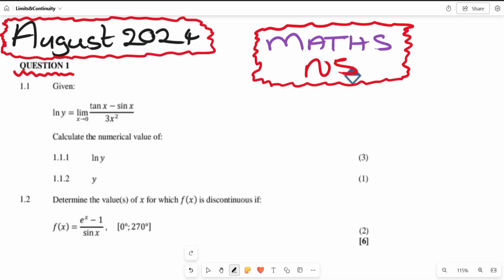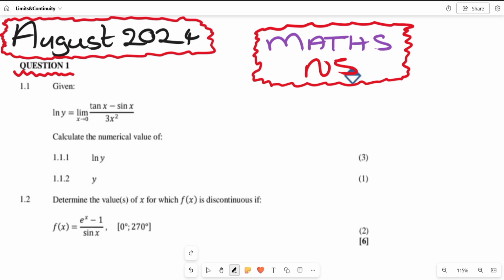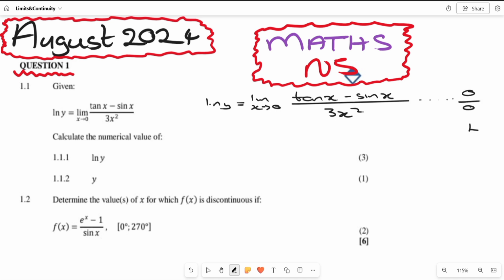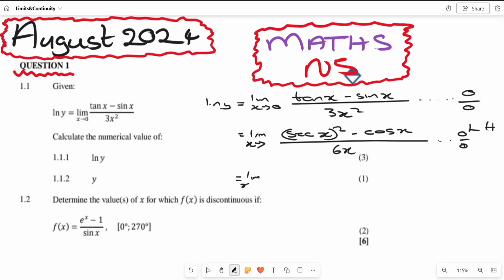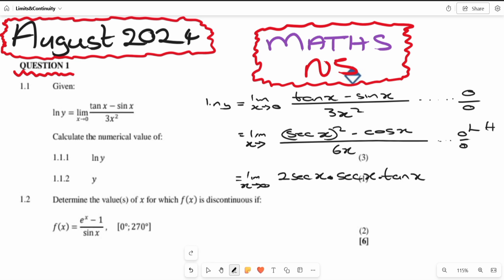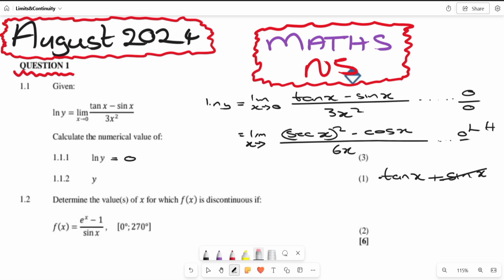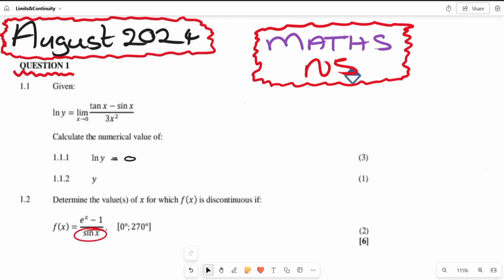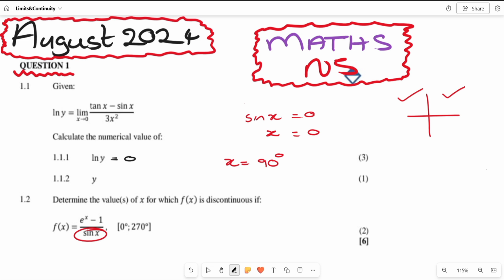Maths N5 Limits & Continuity Exam Question(August 2024)